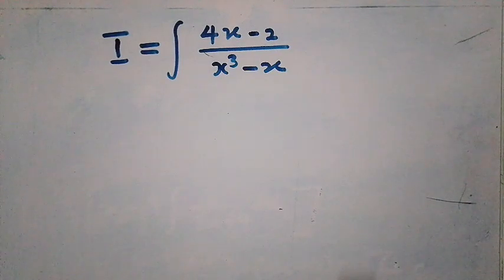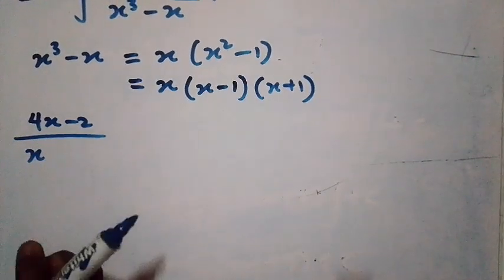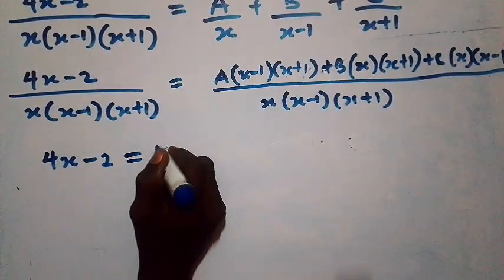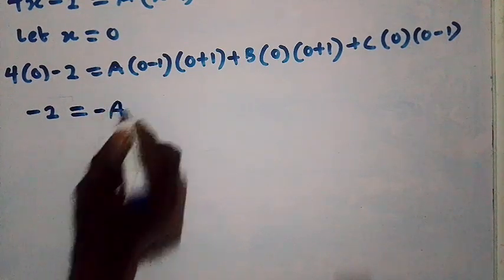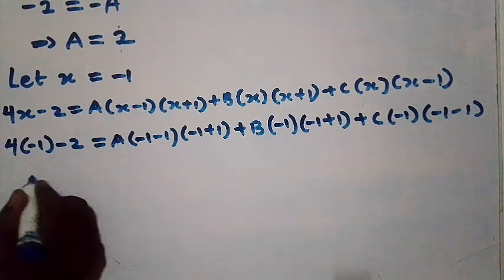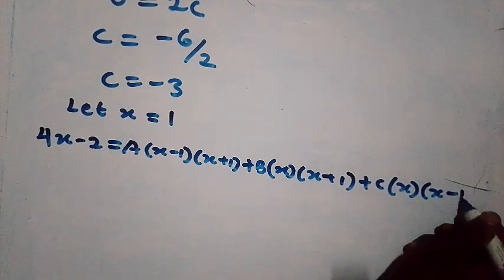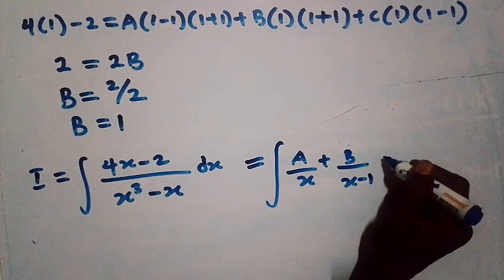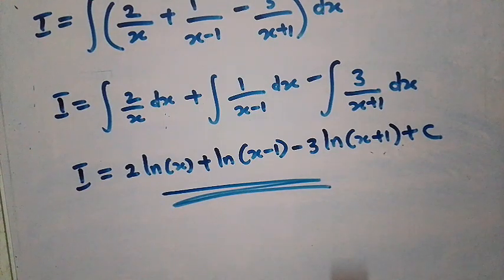ONLY 1% GOT THIS CORRECTLY | SO SAD | OLYMPIAD STYLE INTEGRAL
A simple factorization, and one elegant technique—partial fraction decomposition.
In this video step-by-step solution, you'll learn how to: ✔️ Factor the denominator ✔️ Find the partial fraction constants ✔️ Integrate each term easily ✔️ Arrive at the final answer with confidence
Mastering partial fractions is one of the most useful skills in integral calculus.
💬 Could you solve it before watching the solution? 📌 Save this post for future revision. 🔄 Share it with someone who enjoys mathematics.